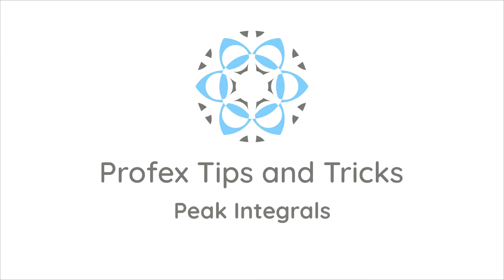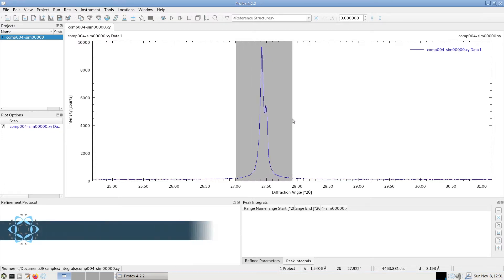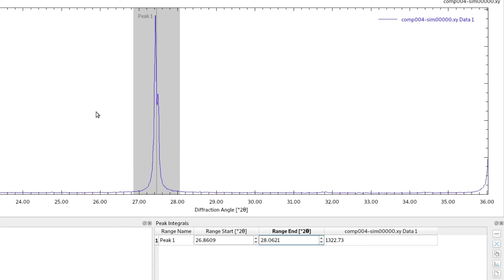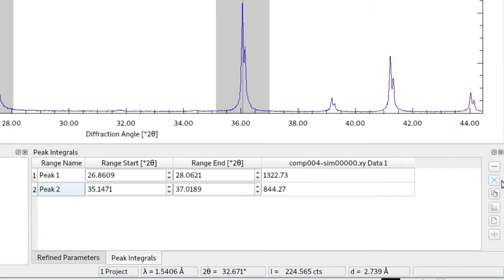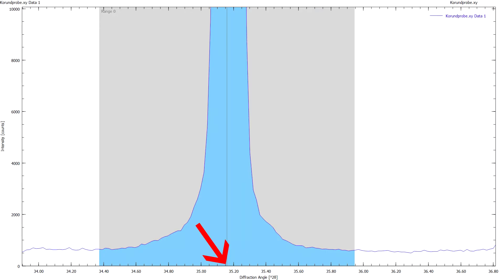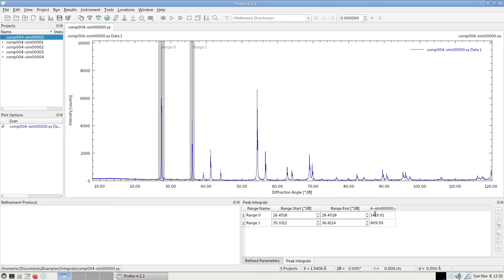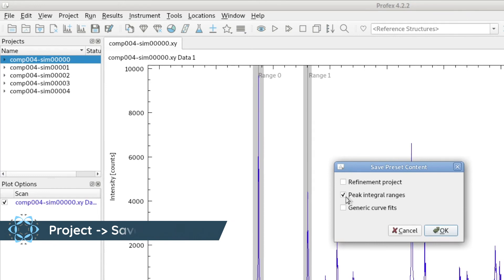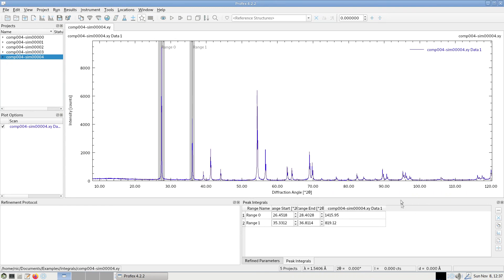Profex Tips and Tricks: Peak Integrals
Phase quantities can be determined from integrated XRD peak intensities. In this short episode I demonstrate how to calculate peak integrals in Profex.